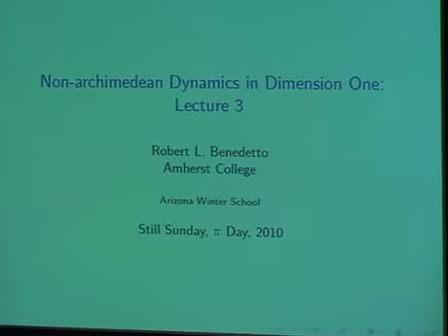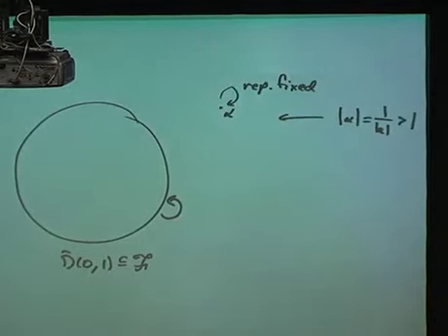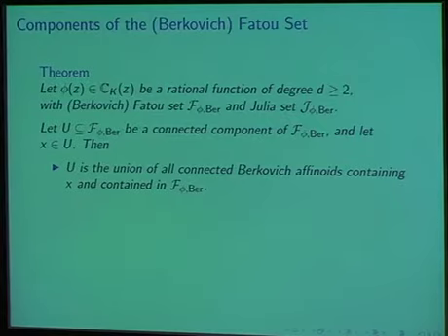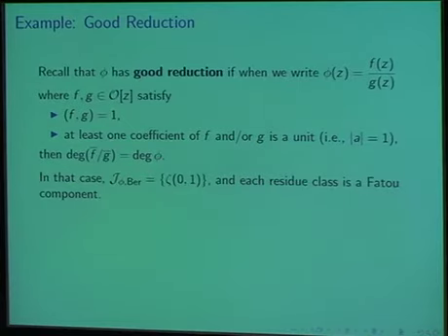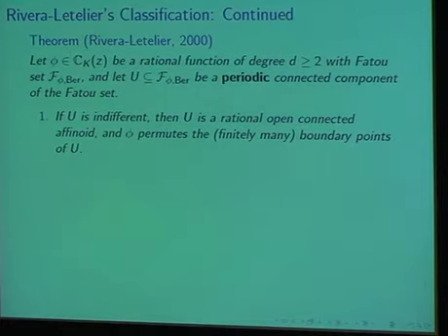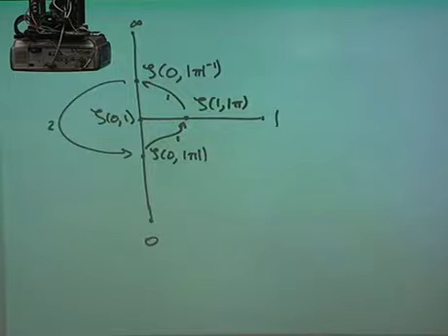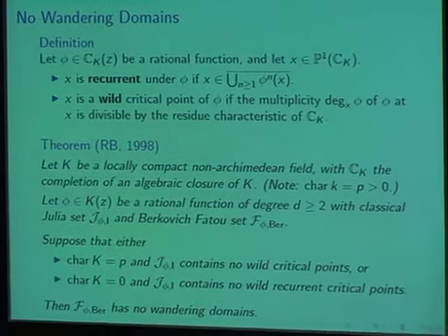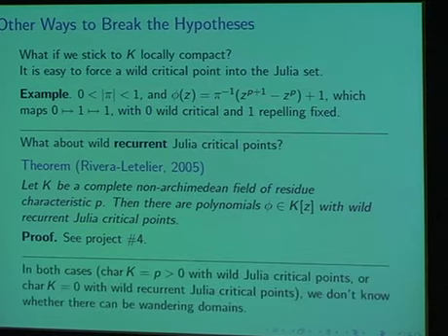Non-archimedean dynamics in dimension one (Rob Benedetto) 3-4